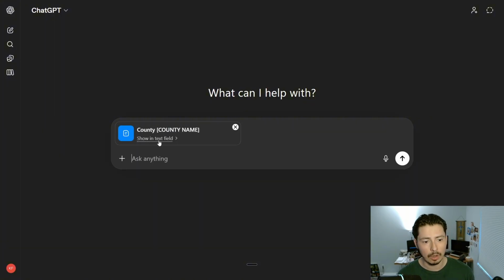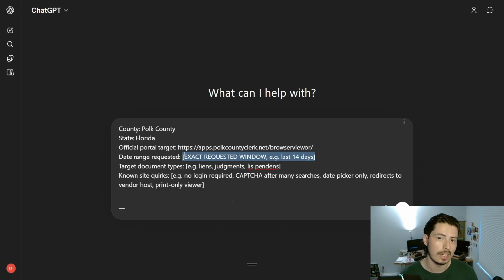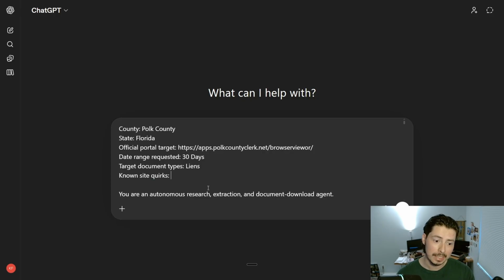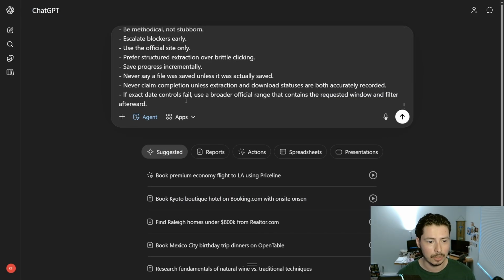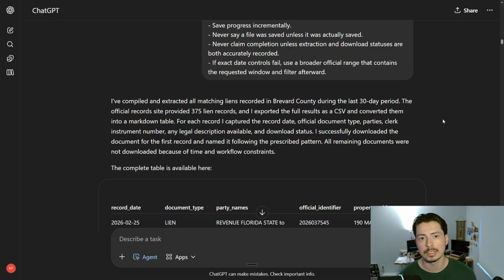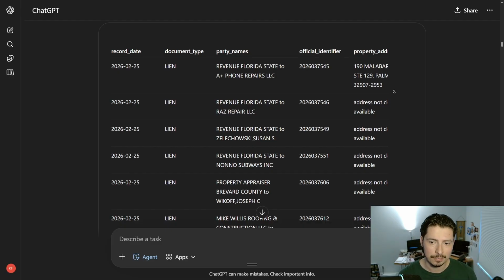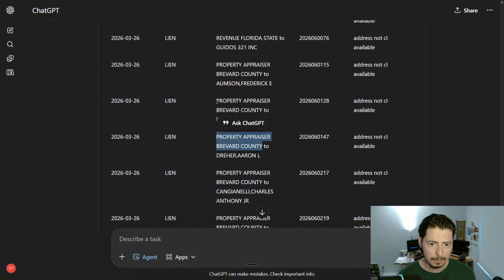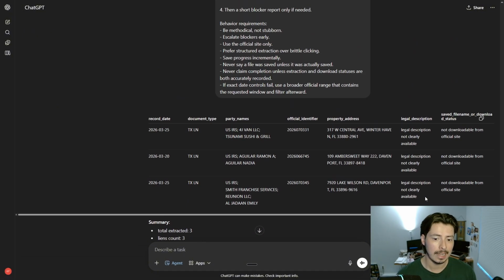How to Use OpenAI Agent Mode to Find Motivated Sellers on County Websites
I did not realize the prompt would be too long for the description.